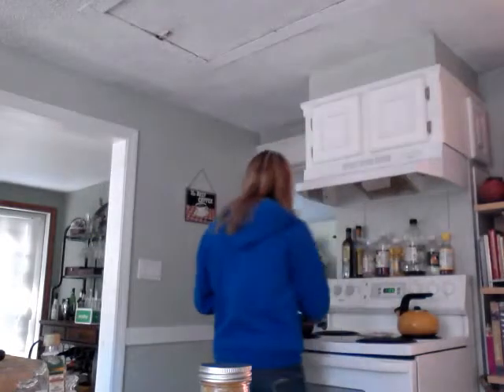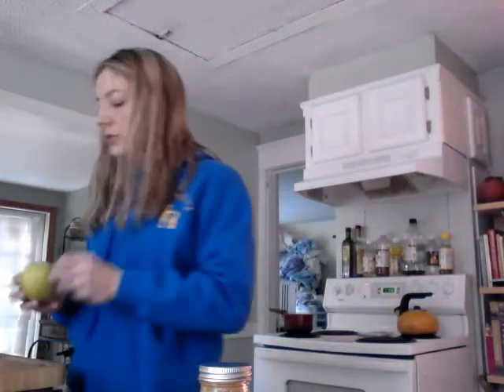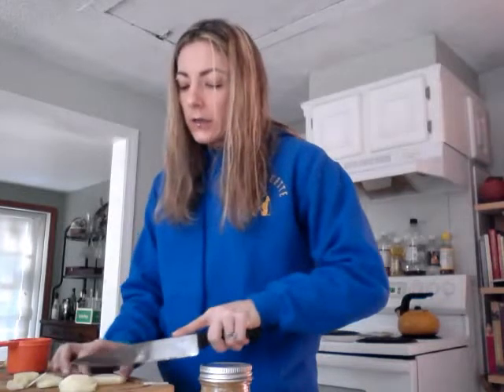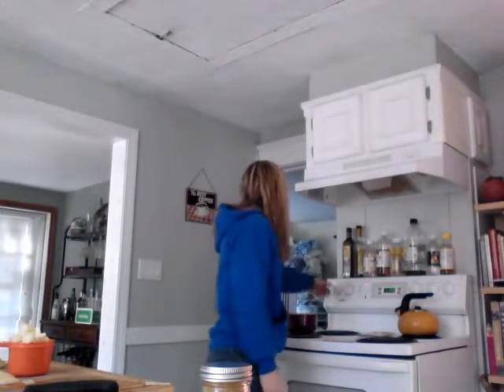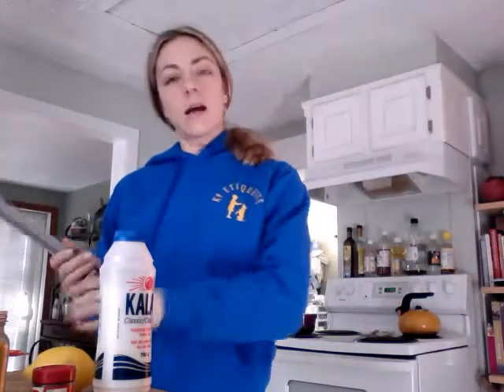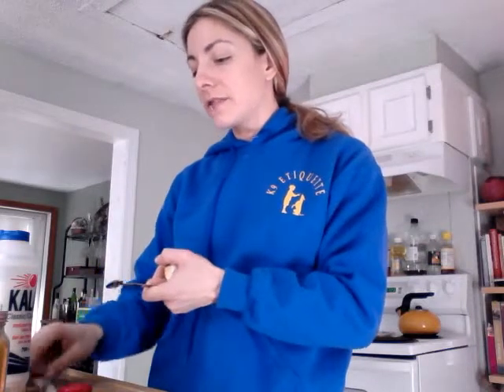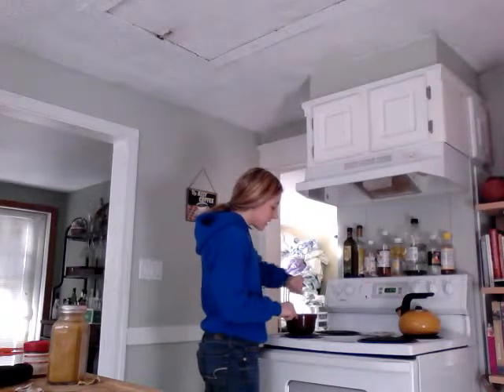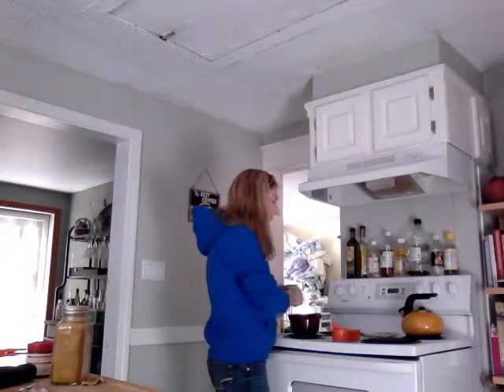Cranberry Chutney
How to make a delicious  low sugar cranberry chutney. Perfect for the holidays